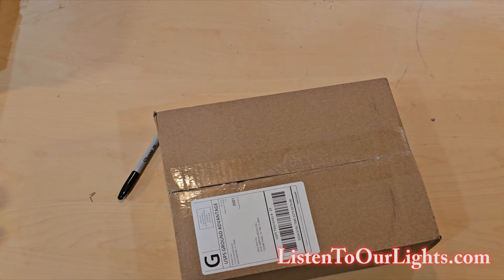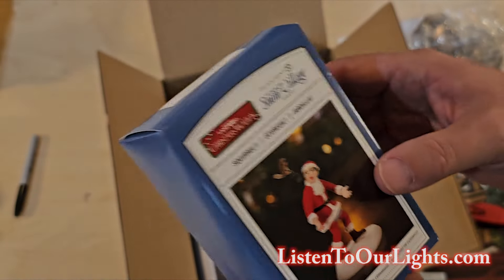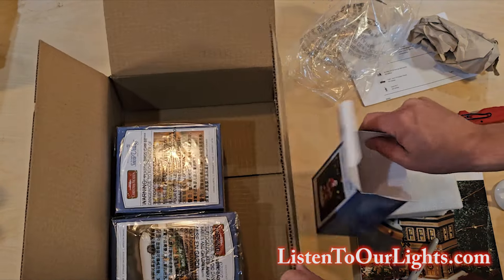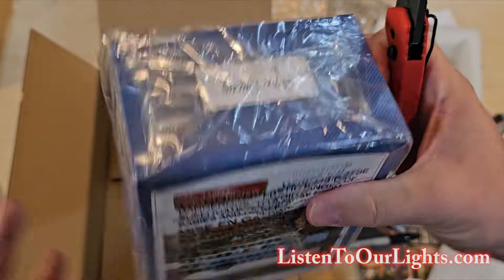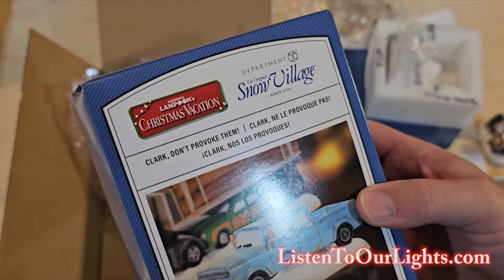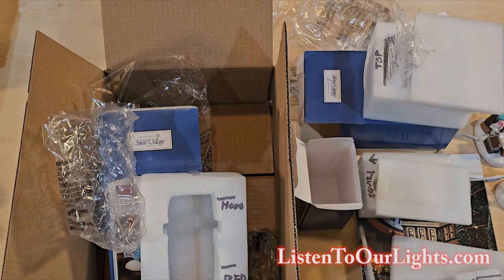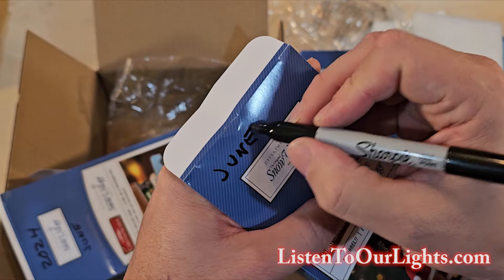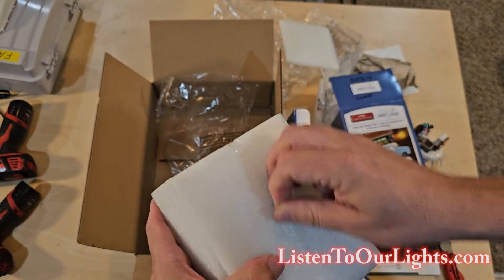Unboxing Christmas Vacation Stuff from Department 56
Unboxing new 'stuff' for Christmas Vacation from Department 56.

"An Attic of Christmas Memories"
"Clark, Don't Provoke Them"
"Squirrel!!"